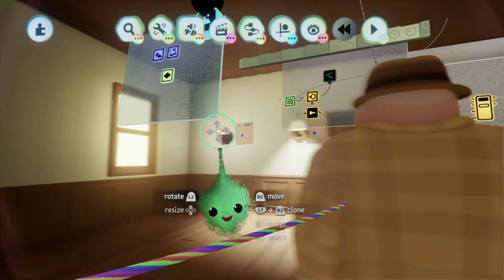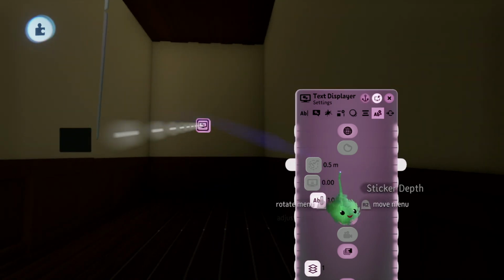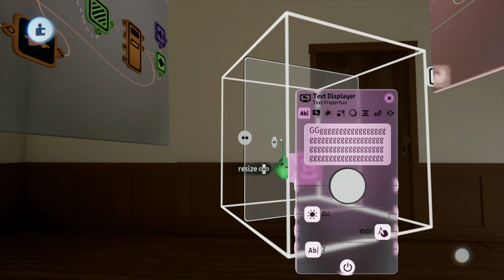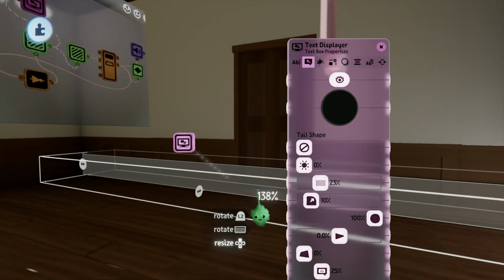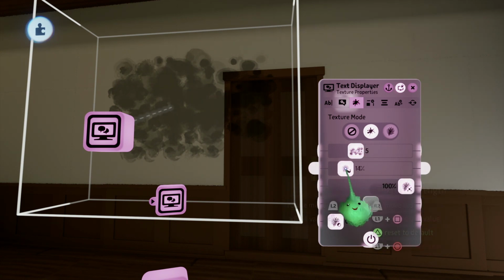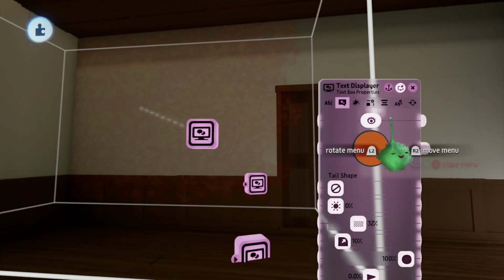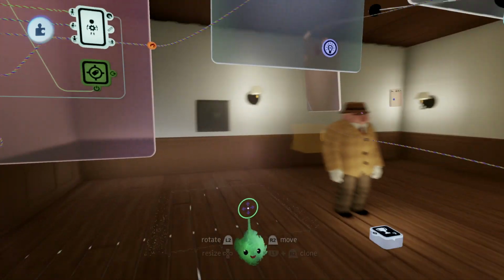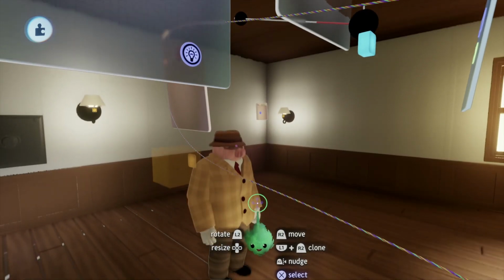Exploration Game Tutorial in Dreams PS4 - PART 9 (Text Gadgets)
Jimmy does text gadgets for exploration game tutorial in Dreams PS4.